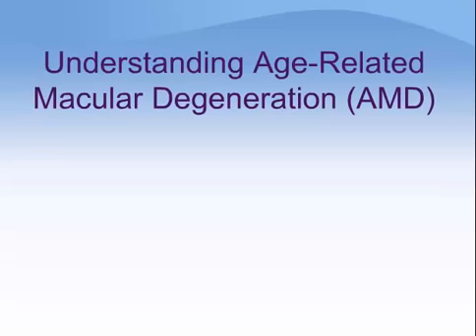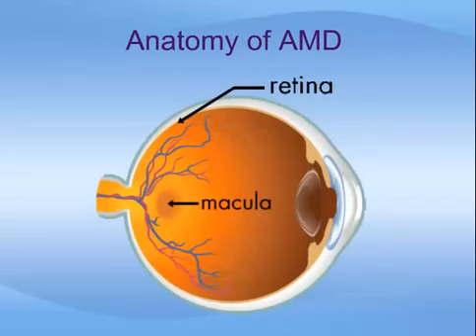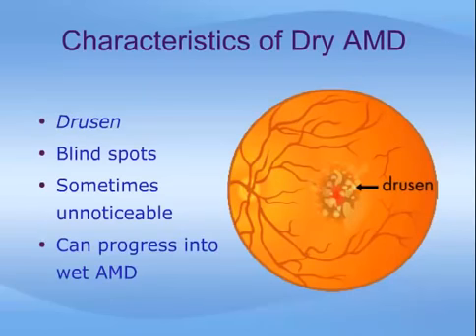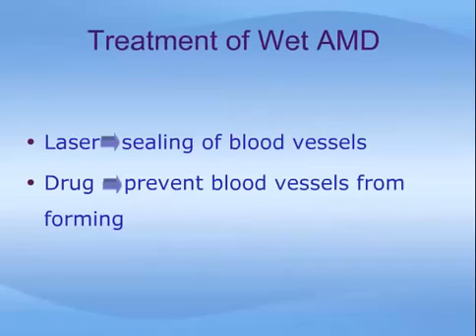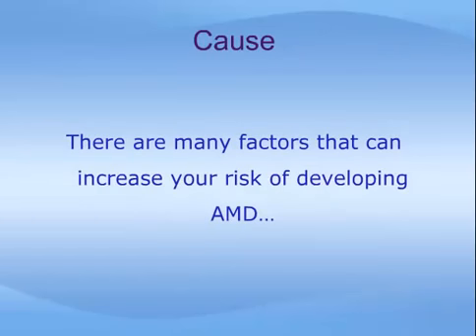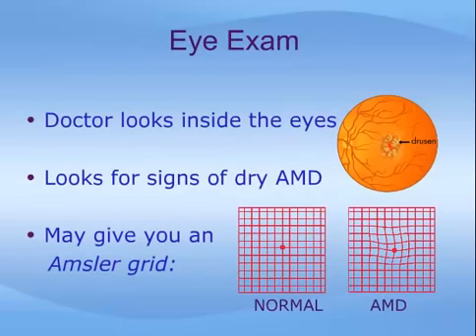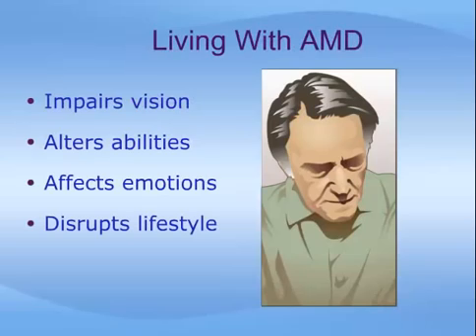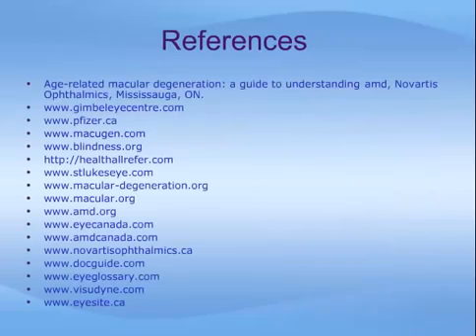Understanding Age Related Macular Degeneration (ARMD)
Alexander J. Brucker, MD, an ophthalmologist at Penn Medicines Scheie Eye Institute, discusses age-related macular degeneration, current treatments, and more.